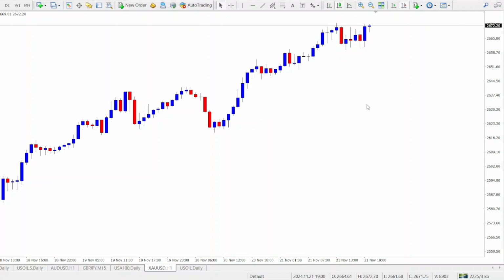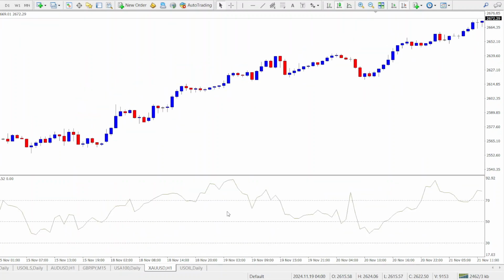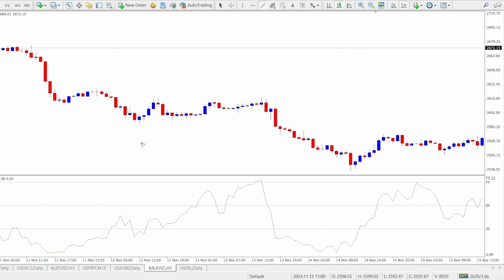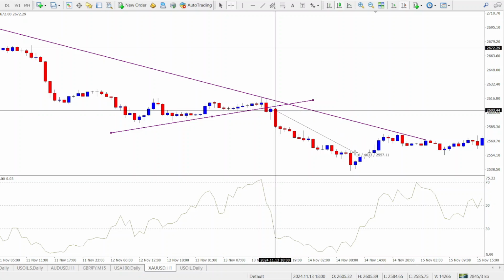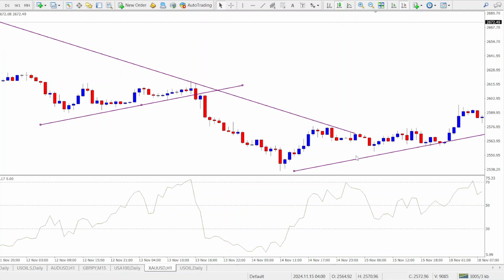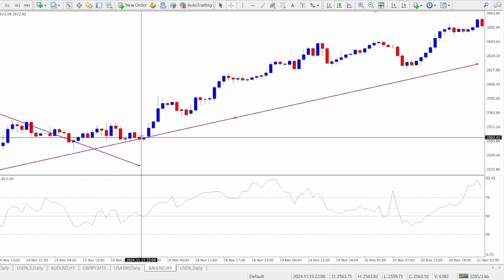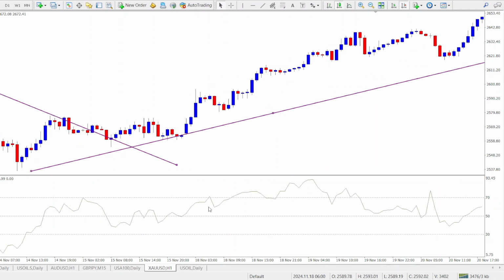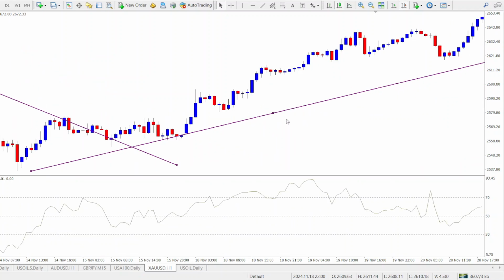IMI Indicator for MT4 & MT5 - How to Use the Intraday Momentum Index Day Trading Forex!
Ready to enhance your intraday trading strategy? The Intraday Momentum Index (IMI) indicator for MT4 & MT5 is your go-to tool for precise trend analysis in the forex market. Built using the Relative Strength Index (RSI) and candlestick data, the IMI bridges the gap between momentum and price action to give you actionable insights.

The IMI indicator for MT4 & MT5 functions as an oscillator, fluctuating between overbought (level 70) and oversold (level 30) zones. These levels are critical for identifying potential reversal points. If the indicator approaches level 70, it signals an overbought market condition where a downward price movement may follow. Similarly, level 30 indicates oversold conditions, where prices could rise.

This tool is particularly useful for short-term traders looking to capitalize on swift market movements. Whether you're trading forex, stocks, or crypto, the IMI indicator can provide the edge you need to time your trades better.

Your support helps us create valuable content tailored to your trading journey!